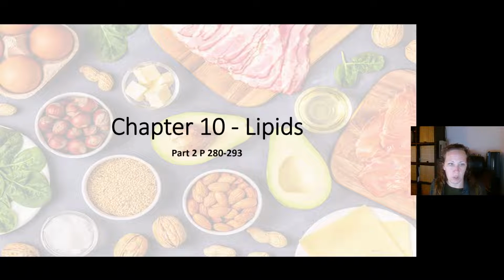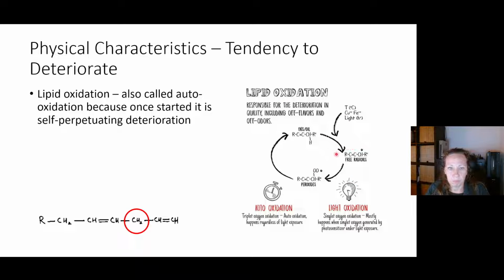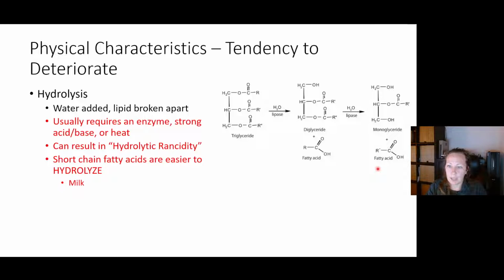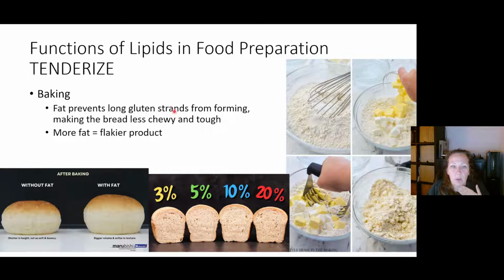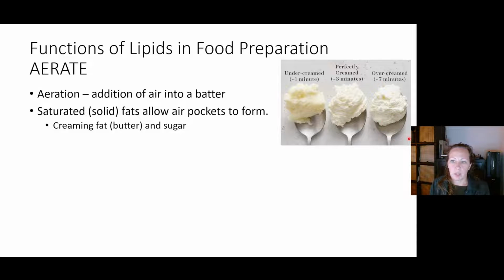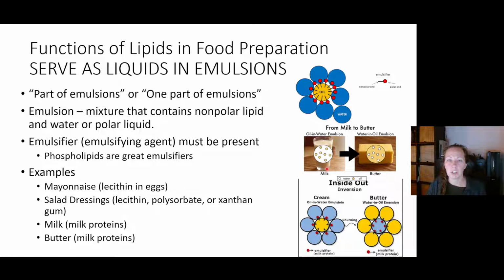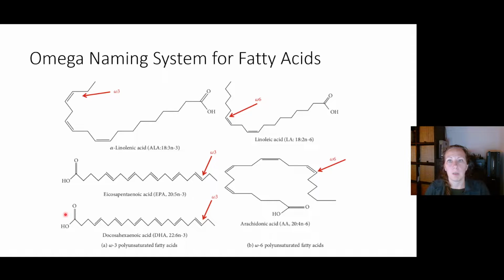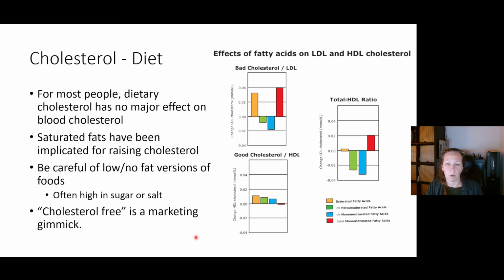FS Chapter 10 Week 2 Lecture